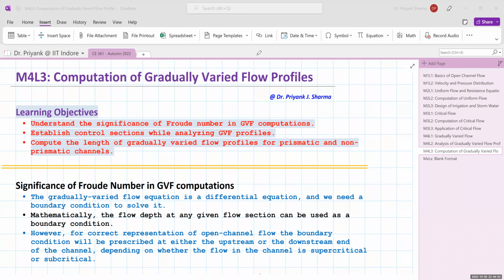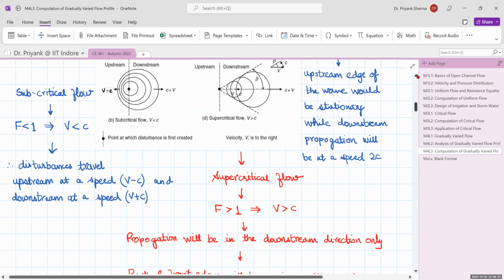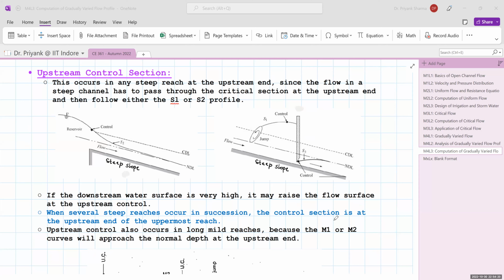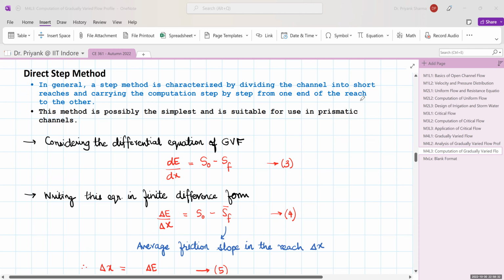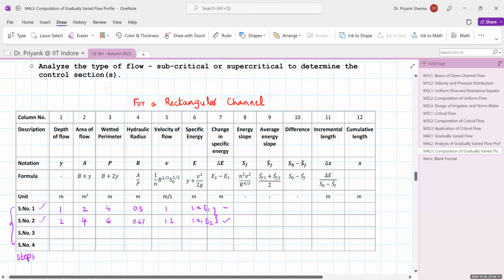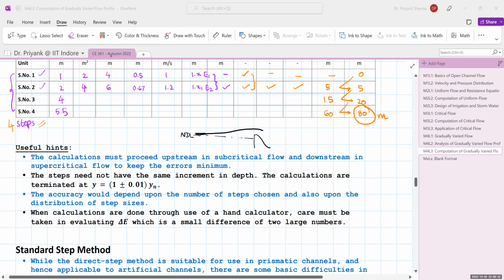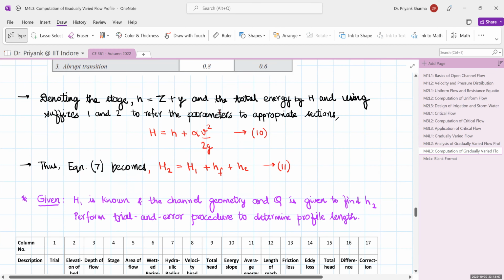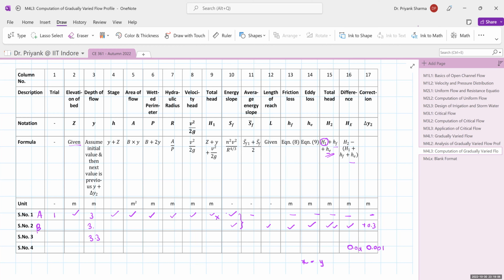Module-4 Lecture-3: Computation of Gradually Varied Flow Profiles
This video explains the importance of Froude number and determining control section for gradually varied flow (GVF), and thereby, compute the length of GVF profiles for prismatic and non-prismatic channels.